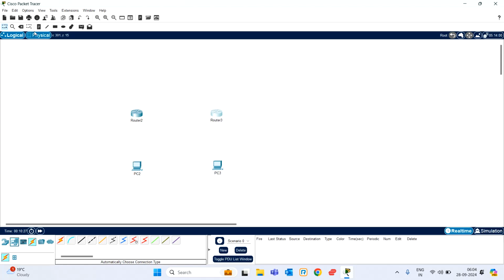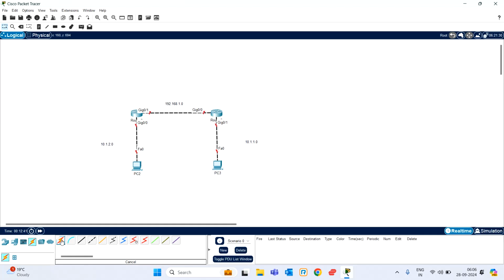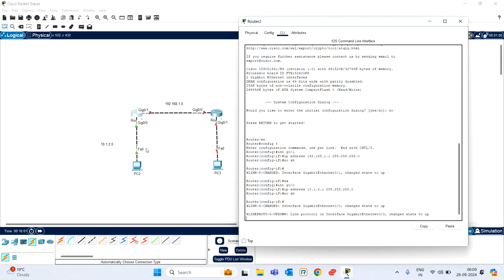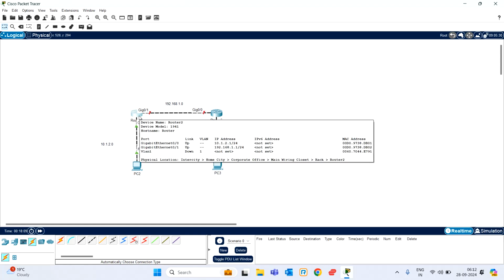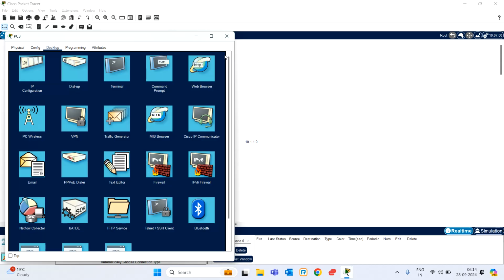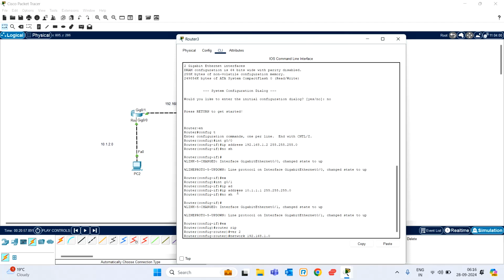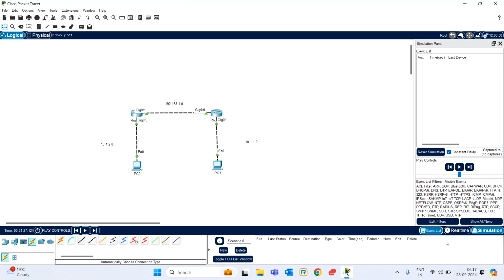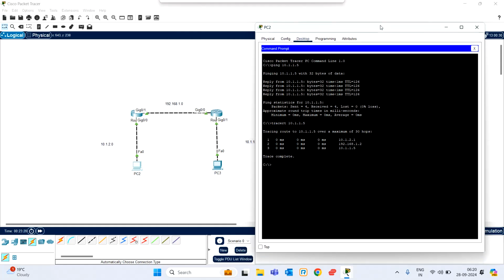Mastering RIP Topology in Cisco Packet Tracer: Step-by-Step Guide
In this video, we dive deep into Routing Information Protocol (RIP) topology using Cisco Packet Tracer. You'll learn how to set up a basic RIP configuration, understand its key concepts, and troubleshoot common issues. Whether you're a networking beginner or just brushing up on your skills, this step-by-step guide will help you grasp the fundamentals of RIP and its application in real-world scenarios. @uppaltrading222